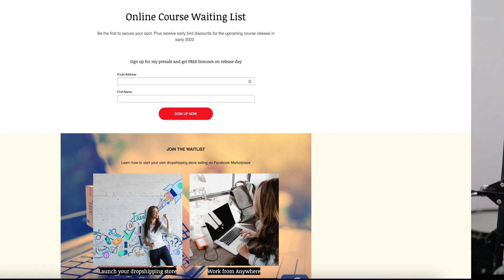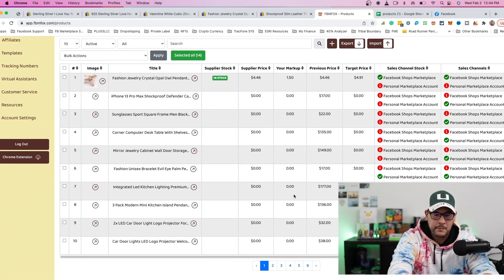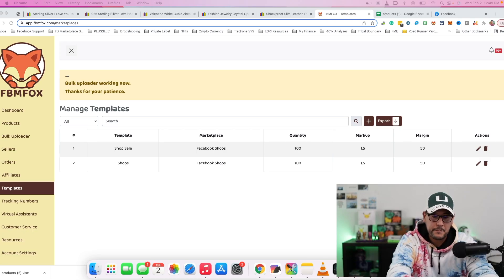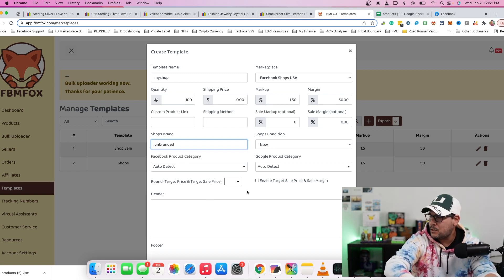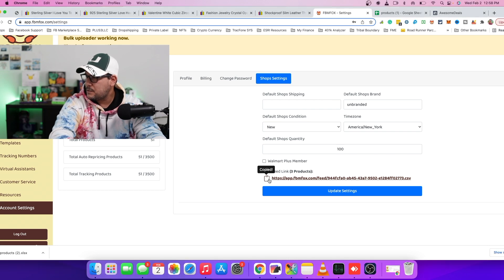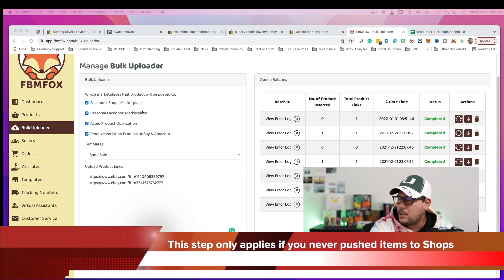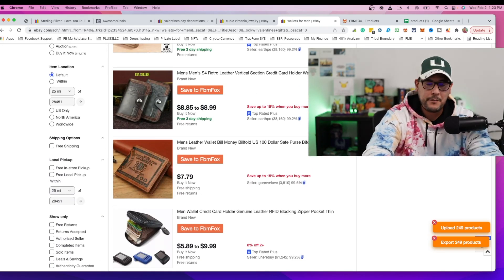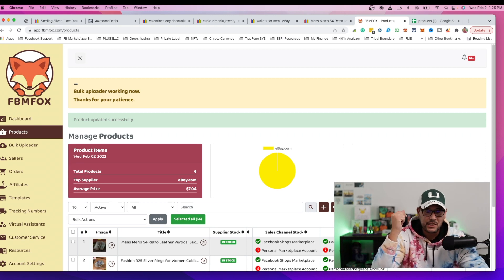How to list your Facebook Marketplace listing to Shops NOW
Do you want to learn how to copy your Facebook Marketplace listings from your individual selling account to your Facebook shop? I will show you how using FBMFOX you can easily do this in just a few steps. If you are a beginner with Facebook Marketplace Dropshipping, you will find this video very helpful.

✅The Facebook Marketplace Software I use for my dropshipping business.

👉The Facebook Markeplace Blueprint Learn EXACTLY how to get your first Sale on Facebook Marketplace, How to find the best products to sell, create highly engaging and optimize listings to grow your sales, and how to properly setup and run your FB marketplace store.

     Get 30 Days for Free with my link
► Zik Analytics is the most powerful product research tool in the market.
Get You 50% for the first month on all monthly plans and 20% on all year plans for the first year only!

Crush Procrastination, Crush Brain Fog, and Boost Motivation & Focus
with Magic Mind.

🔴Sign-up to SmartScout the best Amazon product research software and SAVE 20%